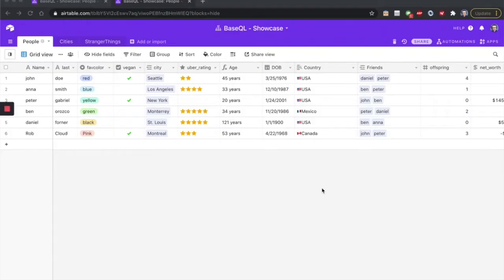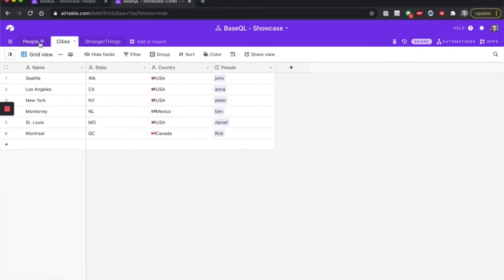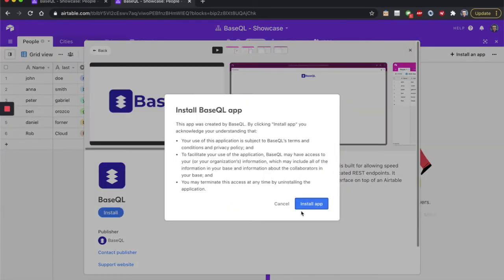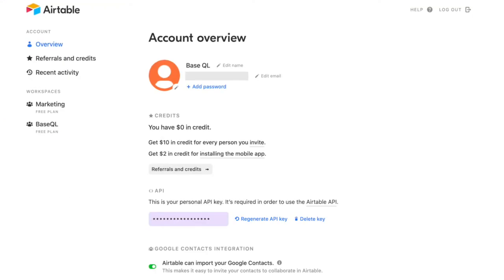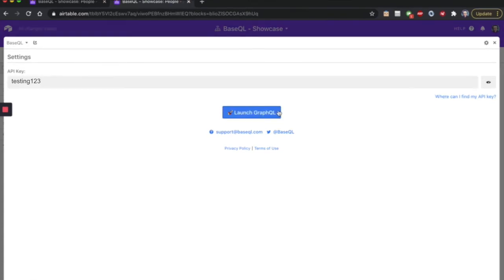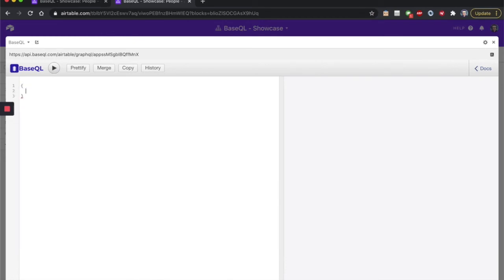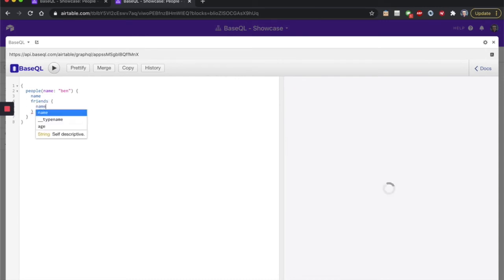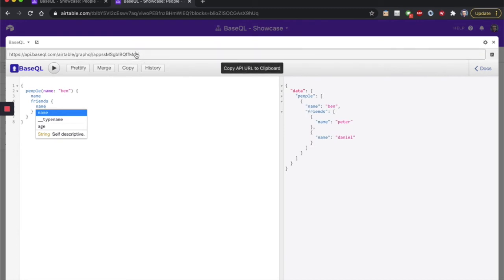The fastest way to create a GraphQL endpoint using BaseQL and Airtable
Create a GraphQL endpoint by installing the BaseQL app into your Airtable base. It's that simple. You now have a working endpoint.